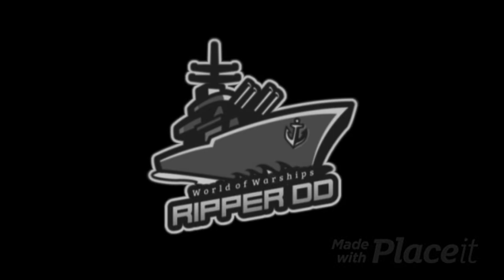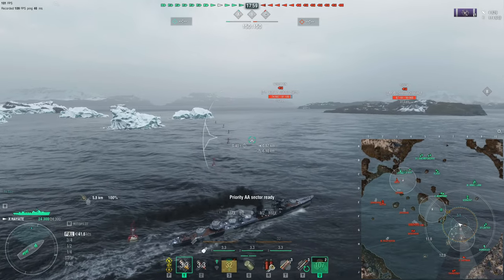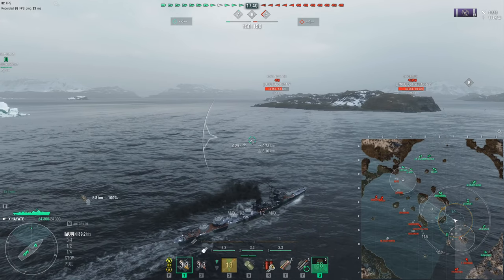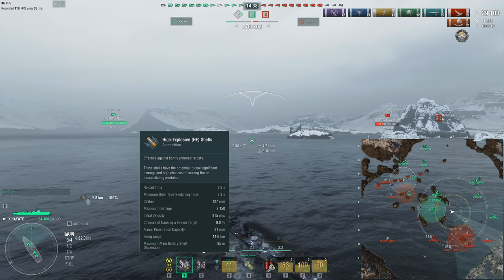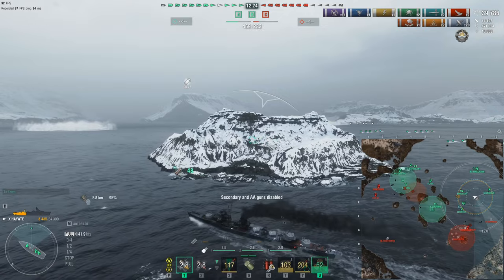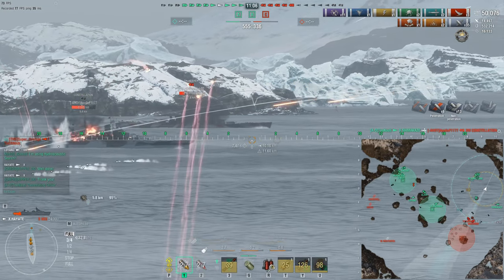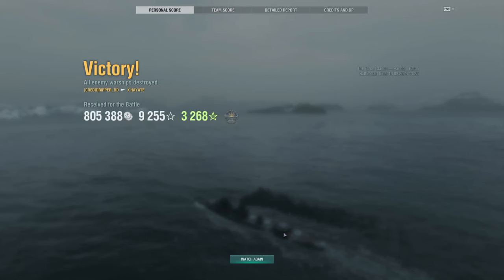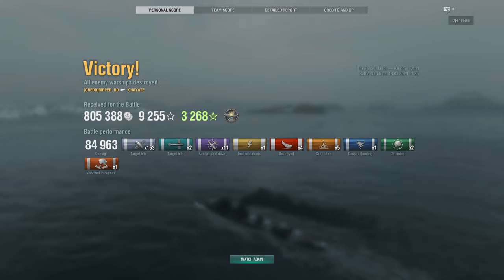Japanese Destroyer Hayate | IJN "Gearing" Good in 2024?